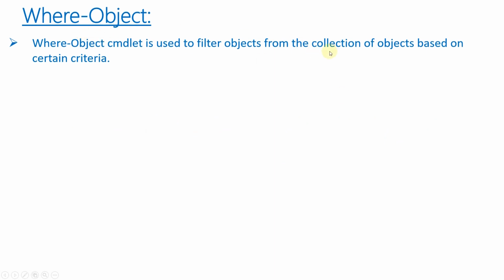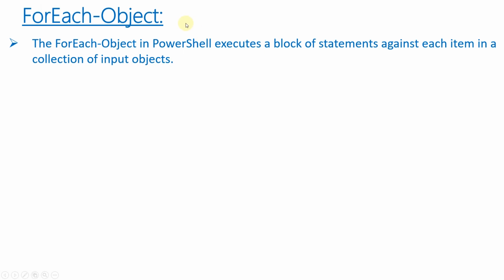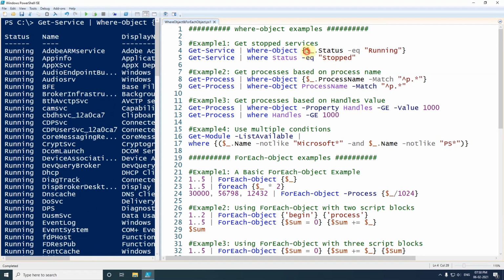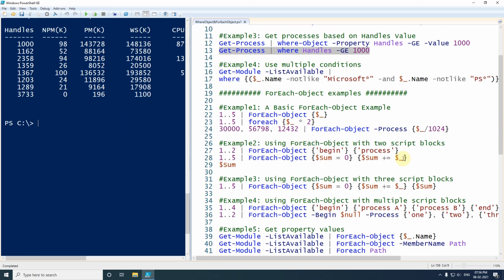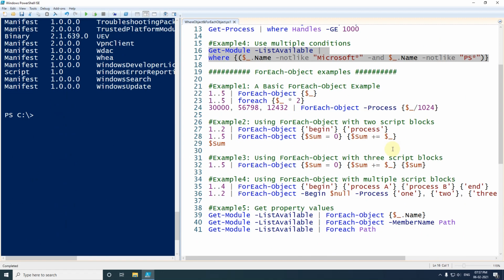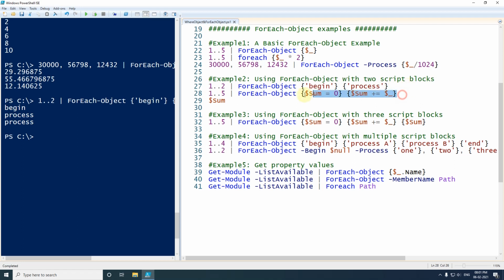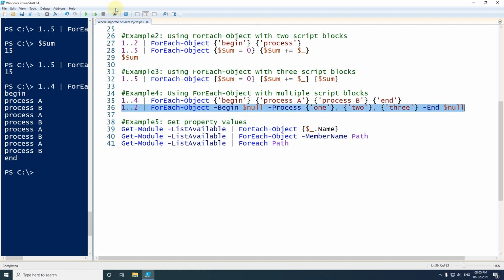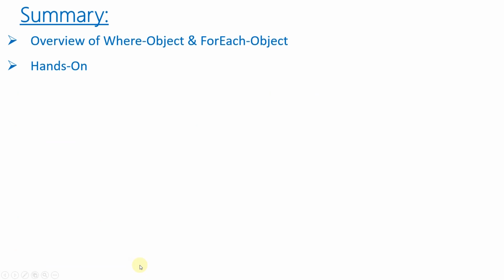Where-Object & ForEach-Object Cmdlets - PowerShell Tutorial - Class 34